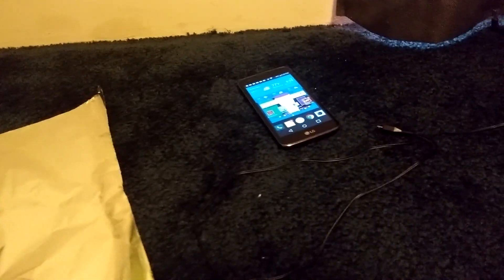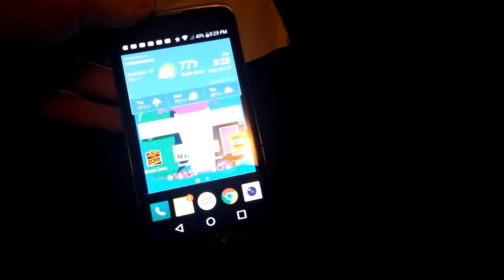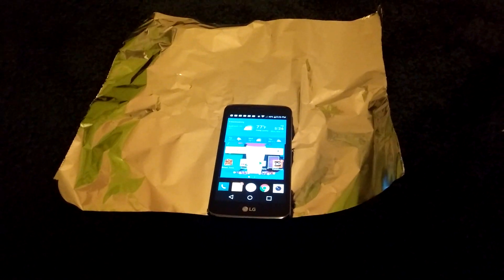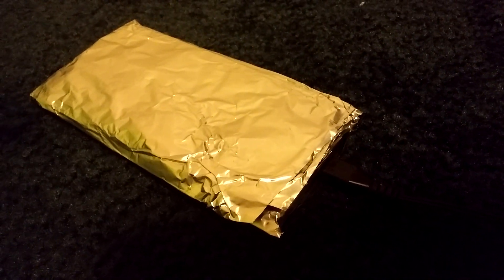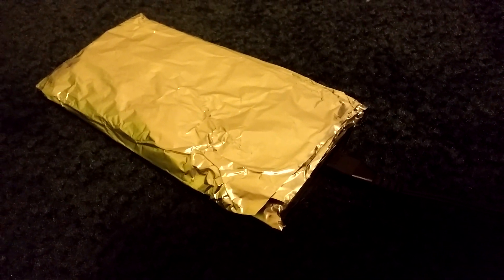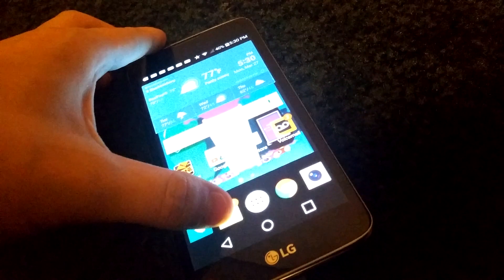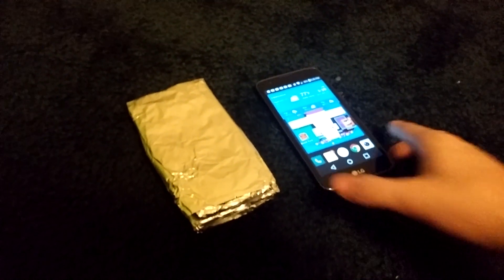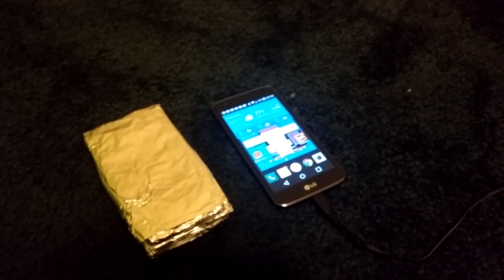MYTH BUSTED! Charging Phone Wrapped In Aluminum Foil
40% charge to...

in this video, we test the myth that apparently when you wrap a smart phone in aluminum foil, it charges up to 80% in 10 seconds. watch to find out the results.